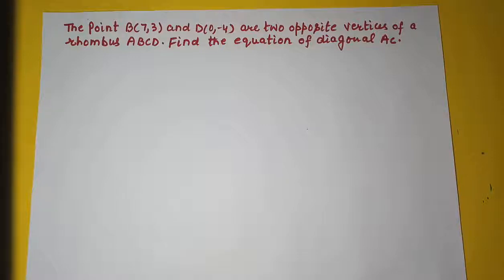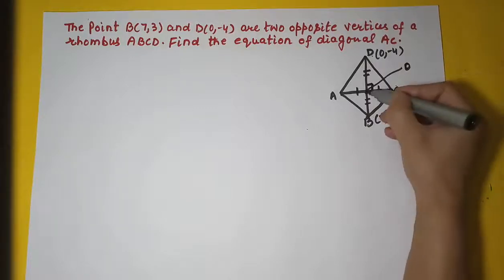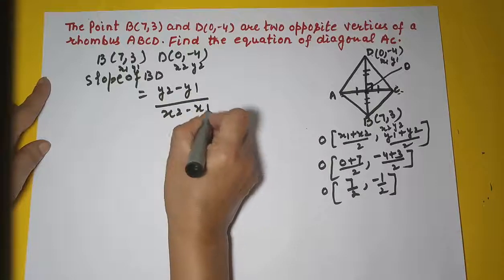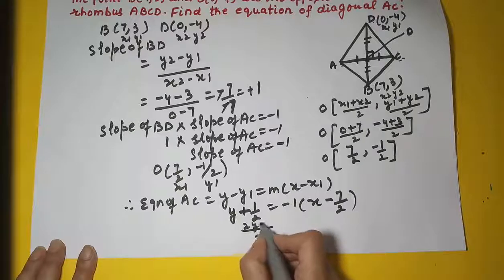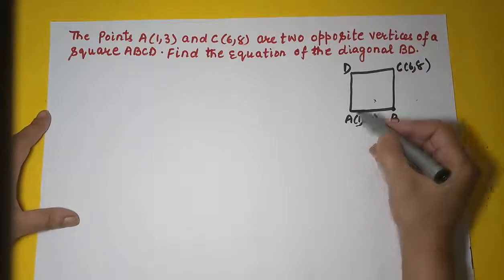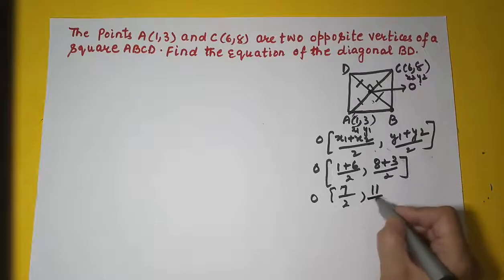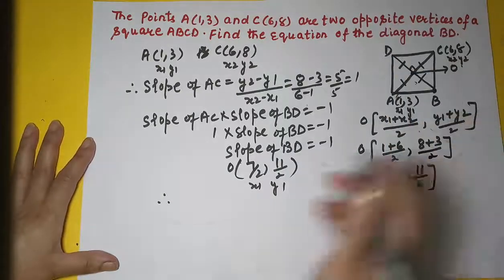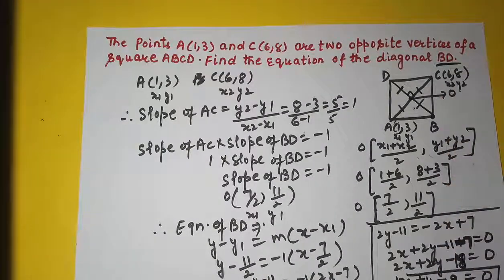Conditions of parallelism and perpendicularity 16